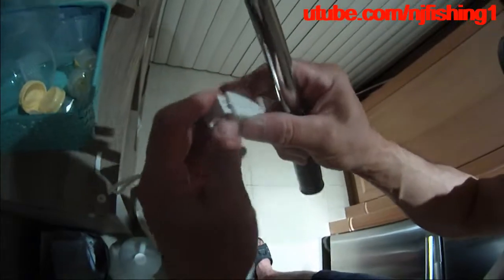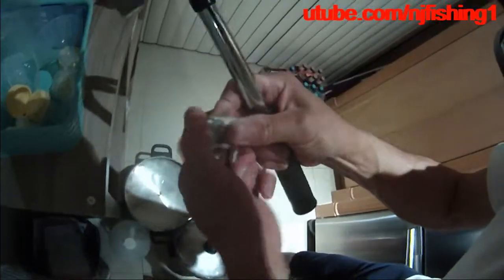How to install Home Depot Under cabinet 3 led lights (Hampton Bay 3 lights set)? 2 of 2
Under cabinet lights - DIY installed (Hampton Bay 3 lights set from Home Depot)
This kit is not plug and play, but needs some DIY skills. These are the steps and materials and tools I used.
The kit comes with 3 lights and each light has a 4 feet long wire (which can easily be extended) to reach the included 6 feet long power extension cord with 3 plugs. It also has a power button switch (which I will show in my part 2 video).
Tools needed:
1. power drill with 2 drill bits (1.25" drill bit and 1/4" bit)
2. wire cutter
3. small hammer
4. 10 feet 14 gauge electric wire.
Steps to install:
1.  Start with the 6 feet long extension wire. Try plug it into the wall outlet behind your kitchen, and drill 1.25" holes between the cabinets so it can reach to the middle of the 3 lights. For me, it was the cabinet above my stove and range hood.
2. Install 3 lights by pulling the wires to the 6 feet extension cord above the stove, this is because each light needs to be plug into the 6 feet power plug. The wire is extendable by removing the back of the light plug for each light. You can see that in the beginning of this video to see how I open up the 4 feet long light wire. You do this so you can drill smaller holes about 1/4" to fit the light wire through cabinets to reach the 6 feet extension power plug.
3. Once you have all 3 lights measured and pulled to the 6 feet extension power cord without installing them.
4. Plug each light into the power on the wall to make sure all 3 lights are working before next step.
5. Twist open the light glass cover (remove this to change light bulb) and mount them to the cabinet with the 3 nail screws. Drill small holes and pull the light wire through until it reaches the 6 feet power plug, add wire to extend if you need more than 4 feet to reach the power plug. I had to add wires for 2 of the 3 lights so they can reach the 6 feet power plug.
7. Install power button switch and screwed the switch base on the wall. See part 2 video. Basically, you need to install the switch between the Wall power plug and the power plug on the 6 feet power cord. So you can turn all 3 lights on/off at the same time. The neutral wire should be left alone, but the hot wire (the narrower prog) on the 6 feet extension cord. The wider prong is the neutral wire. Cut open the hot wire and fit both ends into the button switch. Entire DIY time 3 hours.
Buy from the link on Amazon below!
1. Hampton Bay Halogen Accent Light Kit, 120V Combilight, Color: Black, Model 148 407